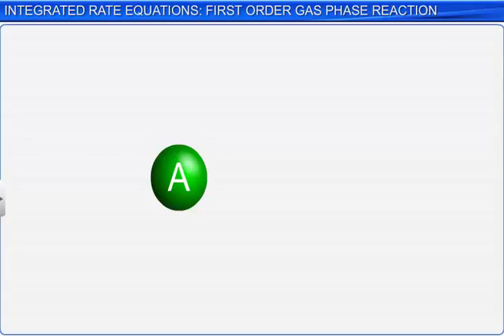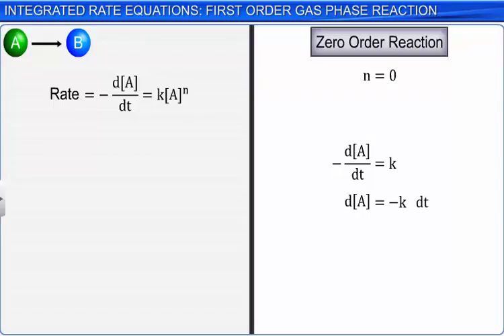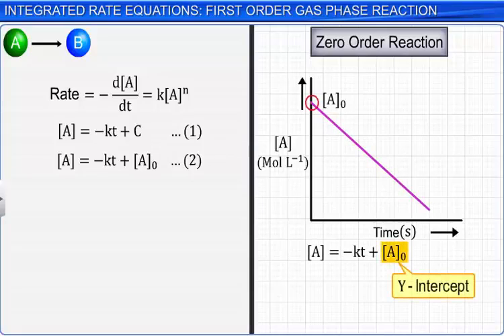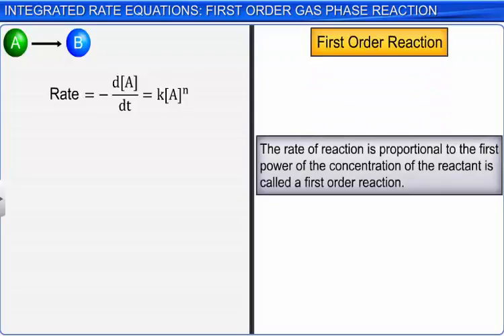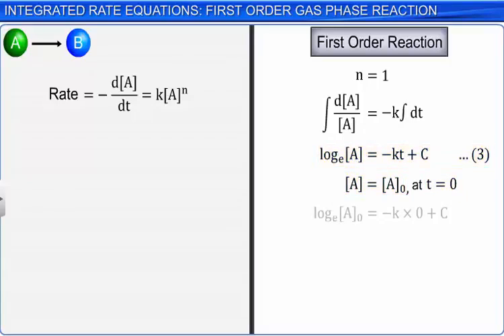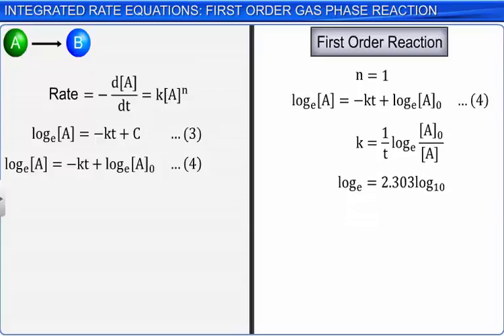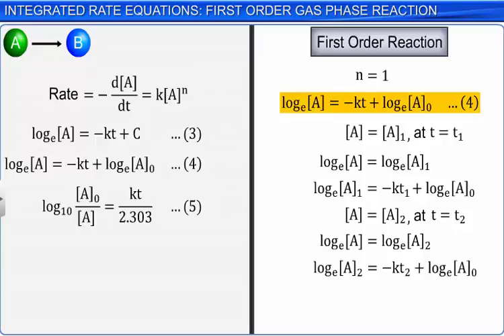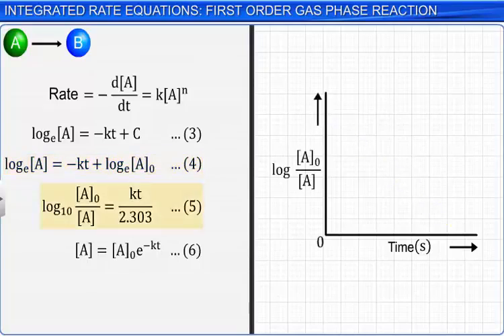3.6 Integrated rate equations first order gas phase reaction